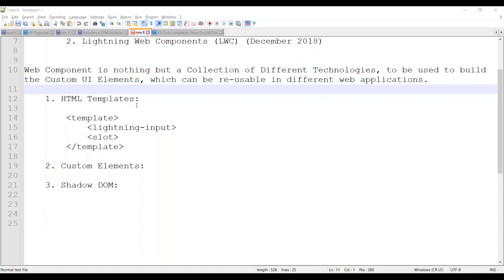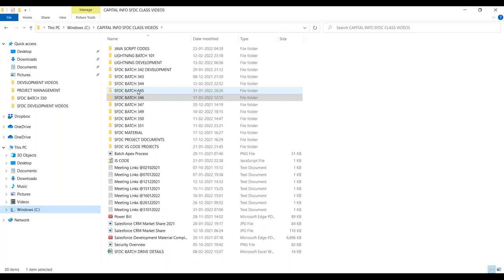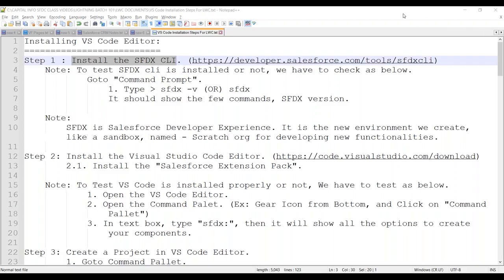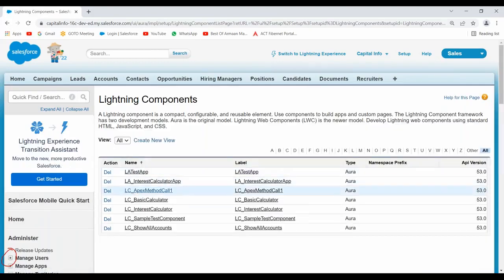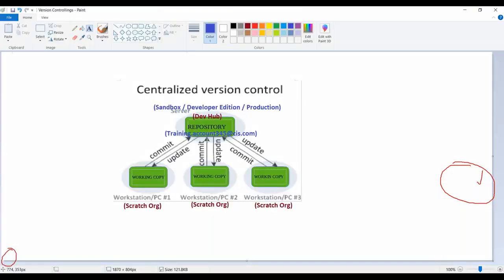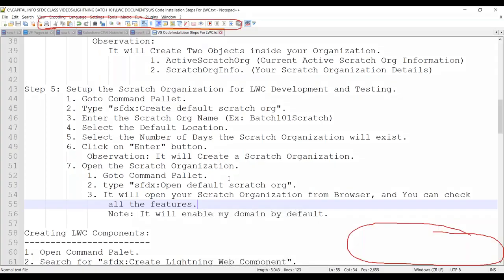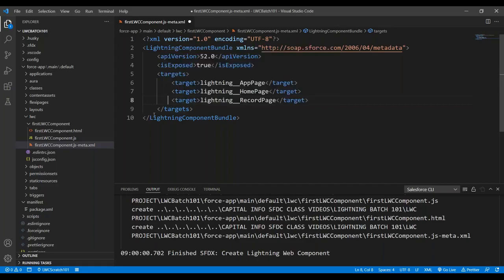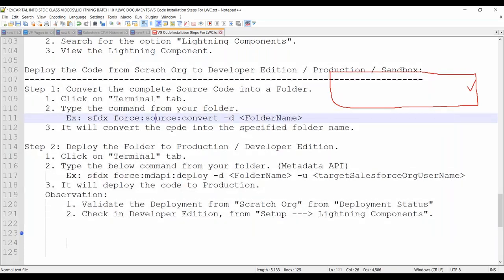Session 2 Setup Vs CodeEnvironment